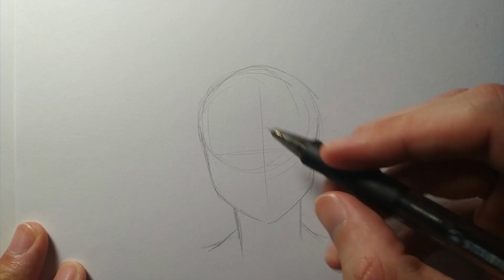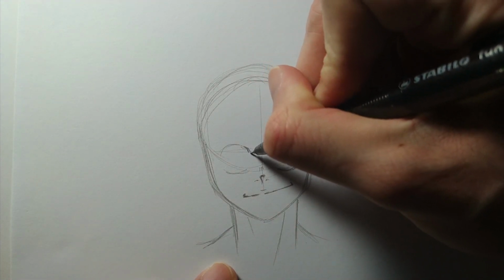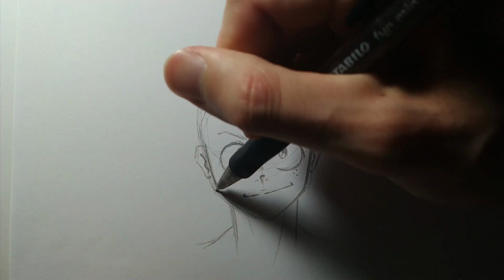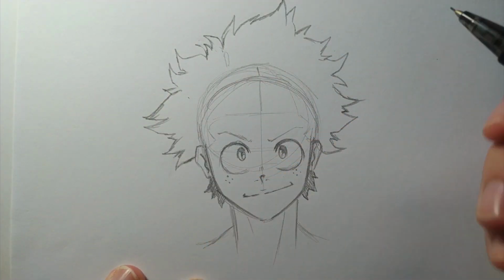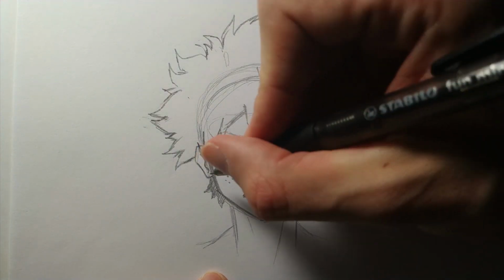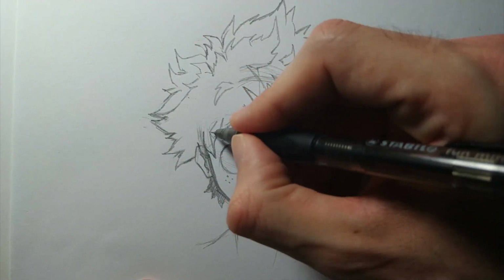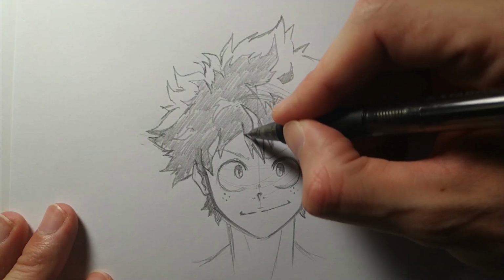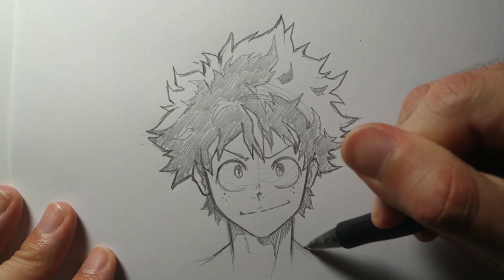How To Draw DEKU Like a BOSS - My Hero Academia - EASY STEP BY STEP GUIDE!!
An easy guide on how to draw DEKU from My Hero Academia. Follow these simple tips and draw Deku yourself !! Everyone can do this with ease with this video here, just follow these easy tips/steps and you will be able to draw him I'm sure you can do it!!

I do a lot of live tutorials there so if you have any questions make sure you bring those questions there.

Hope you enjoyed this video and learned a little bit more about Deku, let me know your thoughts on it or what other videos you would like to see coming to YOU.

Thank all so much for coming,